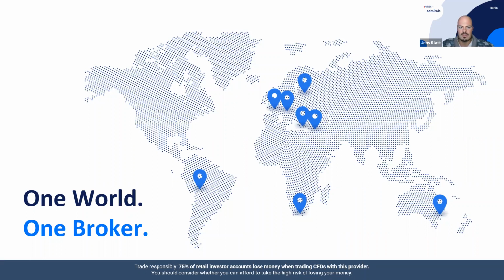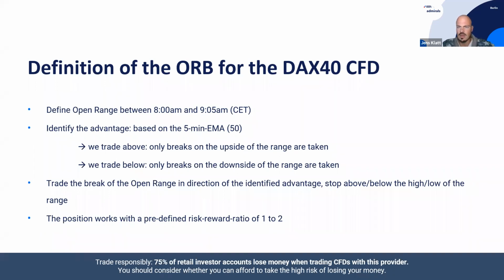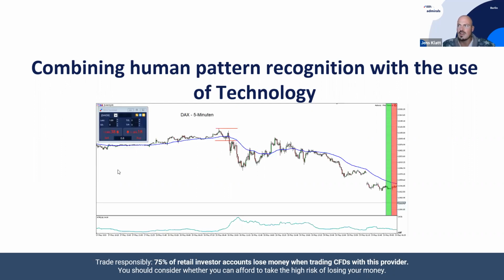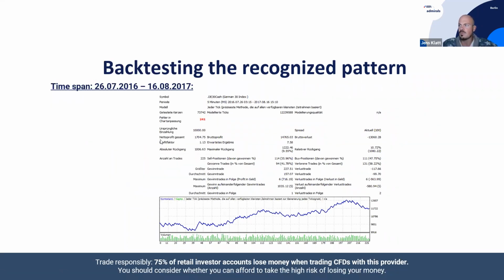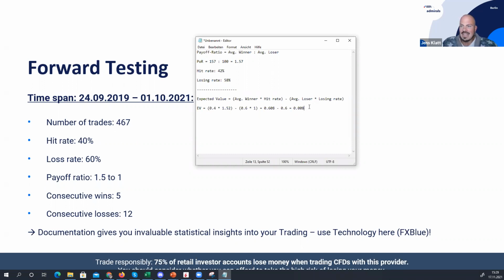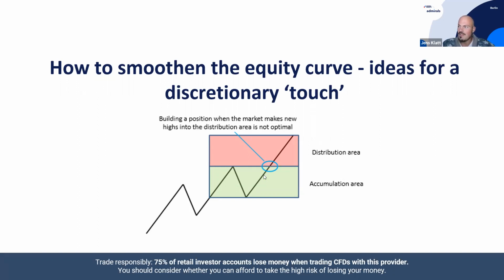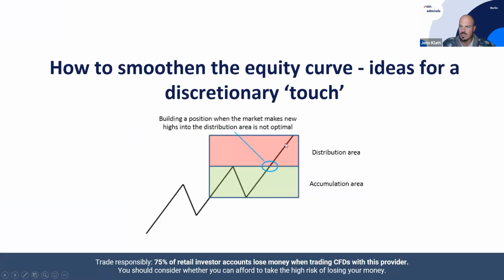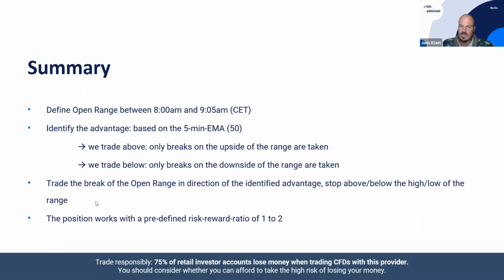DAX40: How Experienced Traders Do It | Trading Spotlight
In this video, experienced trader Jens Klatt focuses on an easy-to-understand and duplicable trading strategy for the DAX40. You will not only get the key parameters to set up a trading scenario each day. Still, you will also get a very detailed back- and forward test result to see that the strategy worked quite well in the recent past.

✅ The Open Range Breakout Setup for the DAX40
✅ How the ORB setup looks in the real world
✅ How to optimise the Trading setup for your personal needs
✅ The profitability of the setup
✅ Techniques to smoothen the Equity curve
✅ How to profit from the knowledge in your trading in general
✅ How you can use this knowledge with the MetaTrader 5 platform

 ●RISK WARNING●
 Forex & CFDs are complex instruments and come with a high risk of losing money rapidly due to leverage. 75% of retail investor accounts lose money when trading CFDs with this provider. You considered whether you understand how CFDs work and whether you can afford to take the high risk of losing your money. Therefore, you should not invest or risk money that you cannot afford to lose. You should ensure you understand all of the risks. Before using Admiral Markets services, please acknowledge the risks associated with trading. This webinar/event is produced for a global audience.